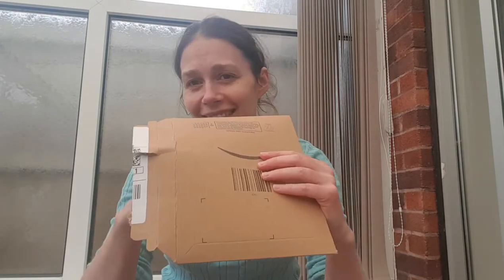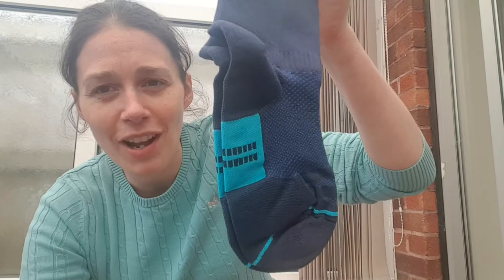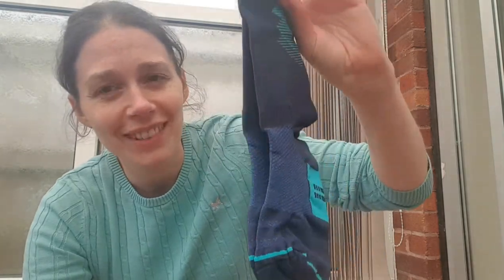Running Socks-ROCKAY Socks unboxing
Join me for a unboxing and the first view of my Rockay Socks that were kindly gifted to me. Socks made from ocean waste.

I write for Run Deep Magazine, a magazine for runners, run and written by runners.

I am a White Star Running Ambassador, check out their races